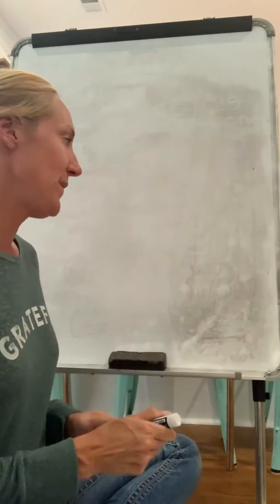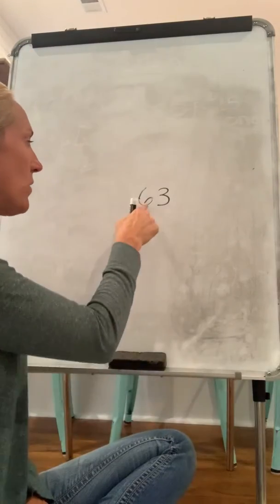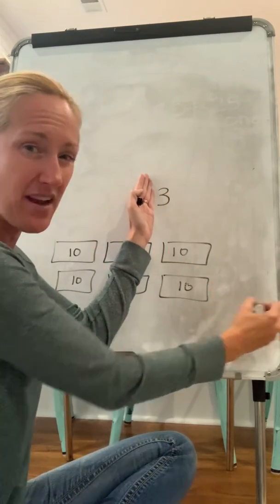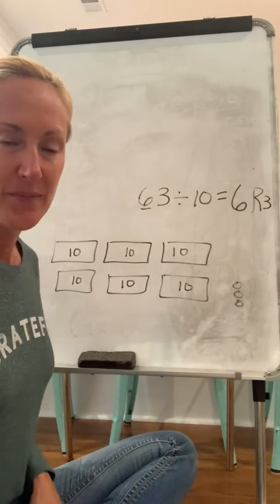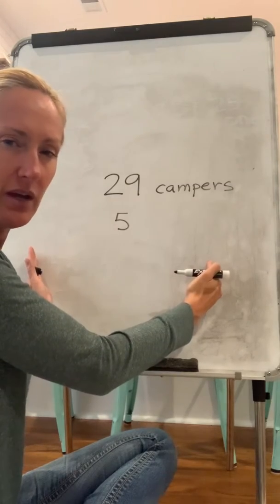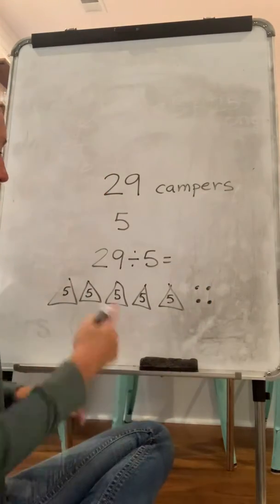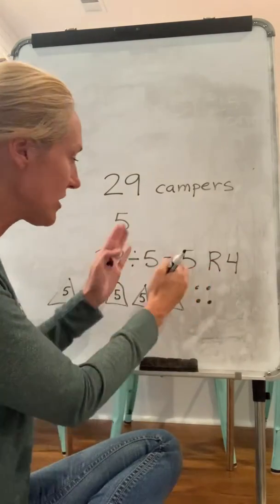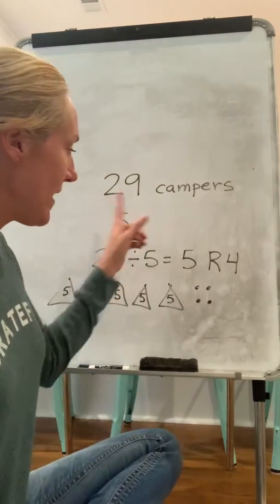Second Grade Math 3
Multiplication & Division